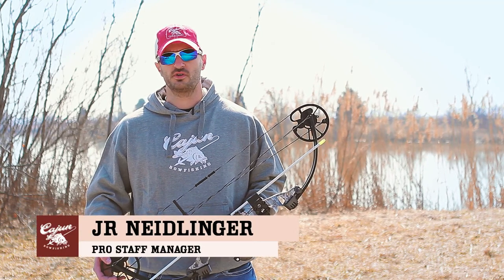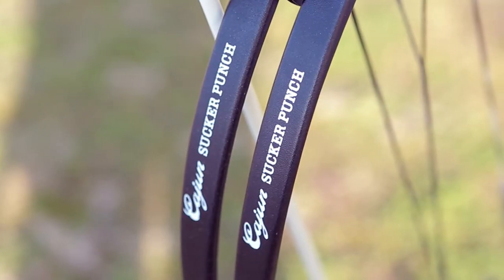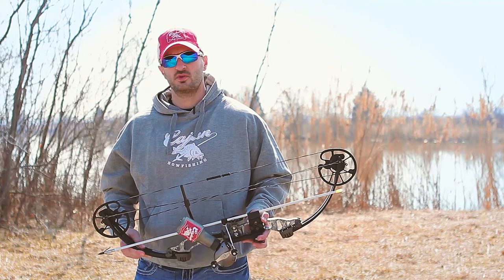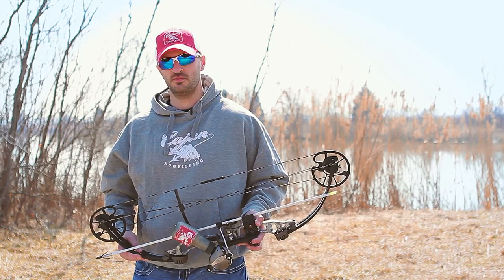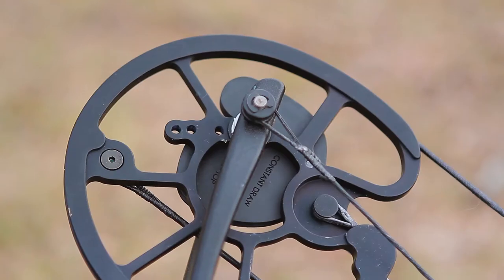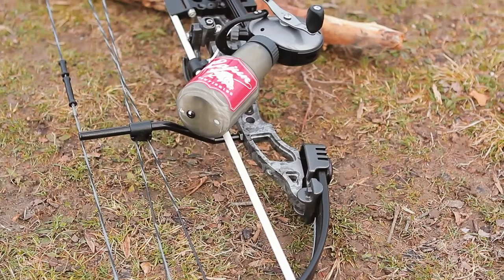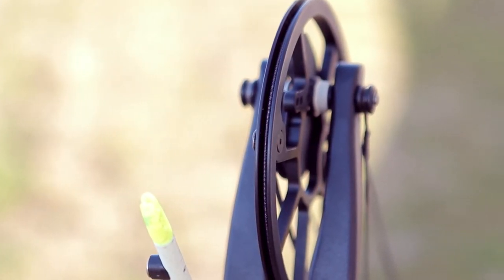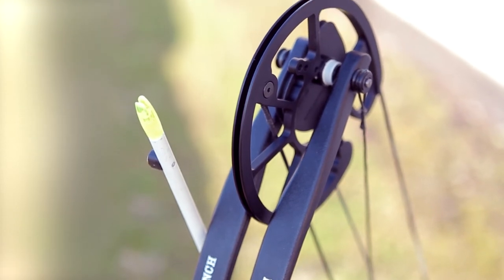Cajun Sucker Punch Bowfishing Bow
Sucker Punch Specs:
Axle-to-Axle: 32.25"
Brace Height: 7.25"
LBS: 3.2
Peak Draw: 50lbs
Draw Length: 17"-31"
Let Off: 60%

With every draw, it pulls you further from the rat race.
This is a bow that has nothing to do with the daily grind. It was made for fun. Light and perfectly balanced, with 50 pound peak draw, interchangeable draw modules, adjustable draw length, and 60% draw specific let off, it provides smooth, easy shooting for as long as it takes to clear the weight of everyday responsibilities from your shoulders.
Deep cam grooves prevent derailment while swatting through sedge or banging around the boat bottom, so it is always ready to go and never lets you down. The specialized Sucker Punch looks, feels and shoots like it was made for you alone, built for times when you answer only to yourself.

This bow is available as a bow only or a Ready-To-Fish (RTF) Package.
The RTF package includes:
• Fishing Biscuit Arrow Rest
• Cajun Hybrid Bowfishing Reel
• Cajun Blister Buster Finger Pads
• 2 White Fiberglass Piranha Arows